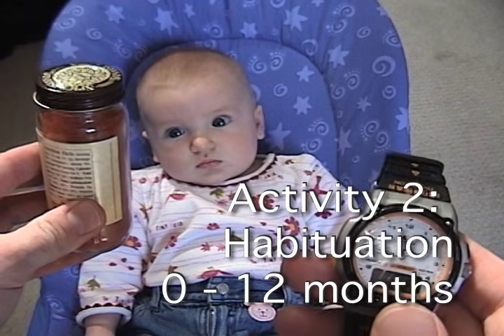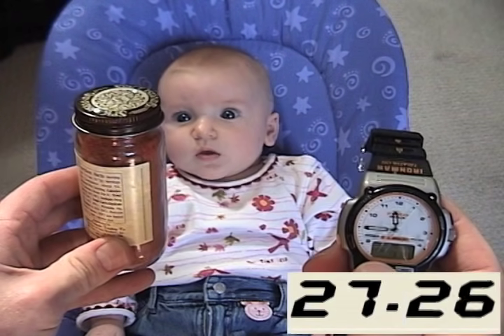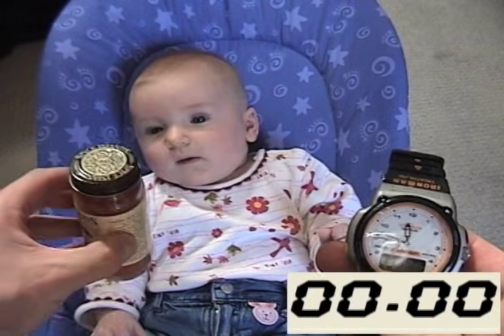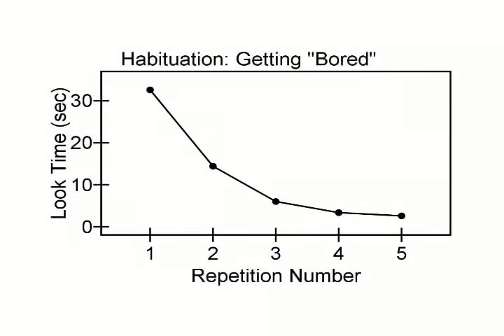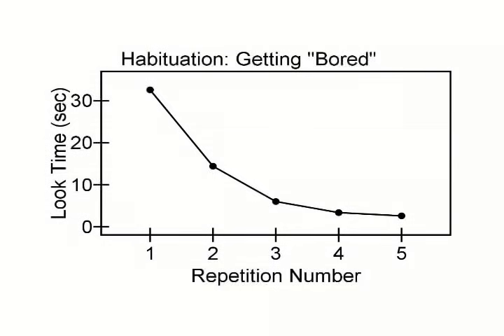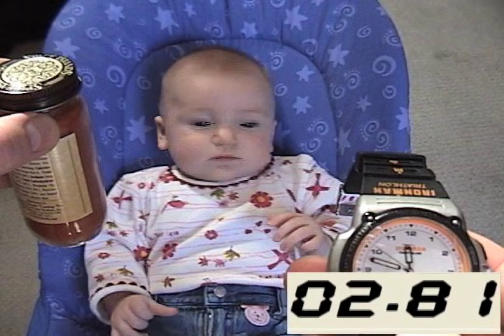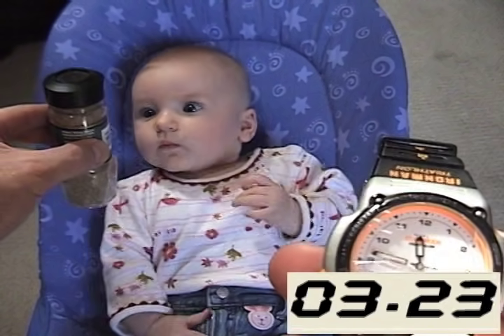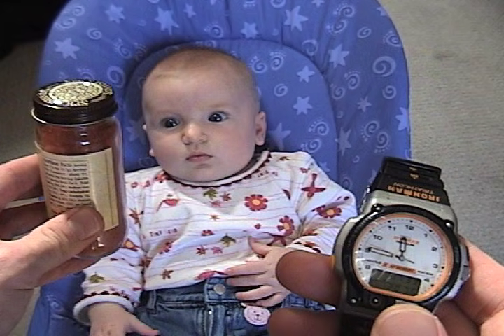Infant Looking Time Habituation. Activity 2 from "What Babies Can Do" DVD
This movie is a selection from the DVD What Babies Can Do: An Activity-Based Guide to Infant Development. The clip shows the second of eight activities. You will see how to test and track the development of the earliest form of infant memory--habituation.

As with all of the activities in the What Babies Can Do DVD, step-by-step instructions are shown, along with videos of what to expect from infants of different ages.

Please note that the video and audio quality are much higher on the DVD itself than in this online video clip.